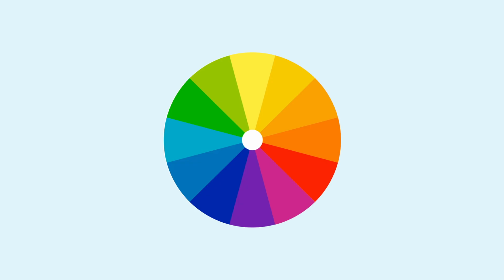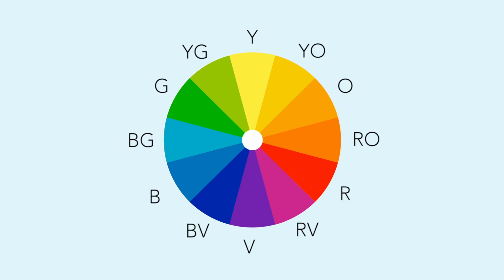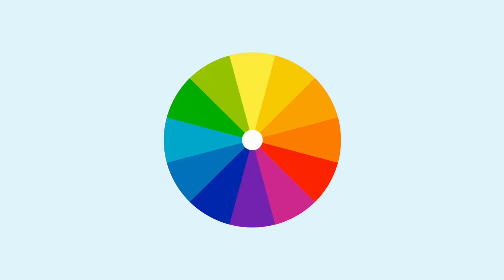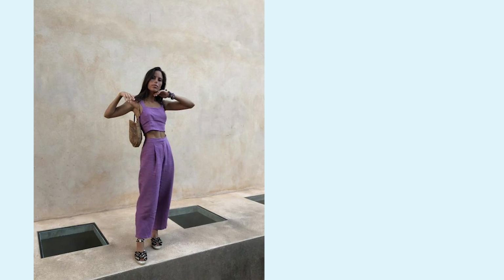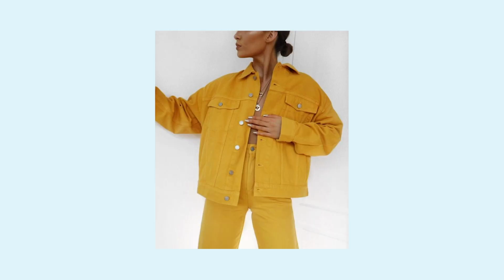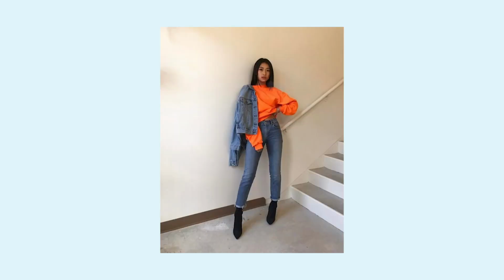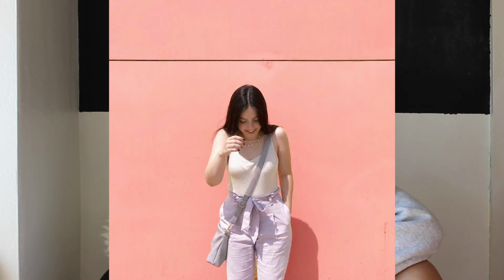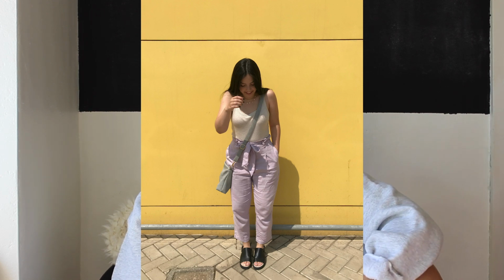Color in Fashion and Art | Paola Kassa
We're discussing color and color theory! How colors affect moods, psychology of color, color in fashion and what you wear, color in graphic design and art, and editing colors and photos for instagram!

Apps I use to edit my instagram photos
Snapseed
Photoshop
PicsArt
VSCO

MY LINKS

xoxo,
Paola Kassa